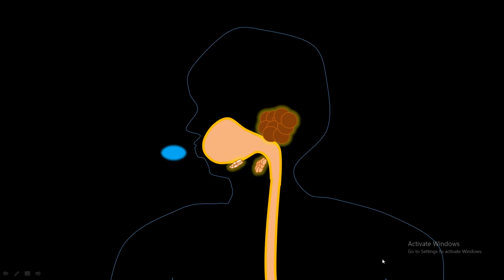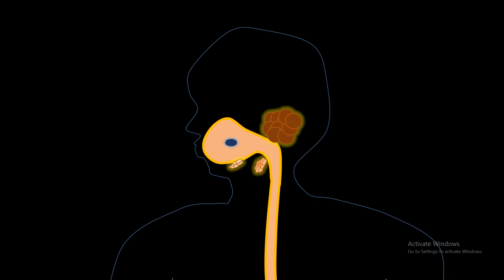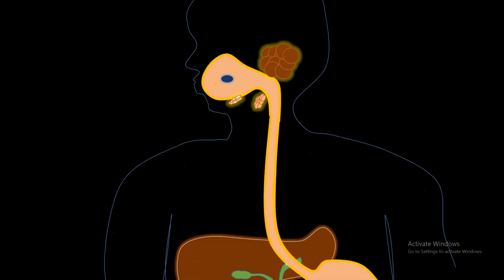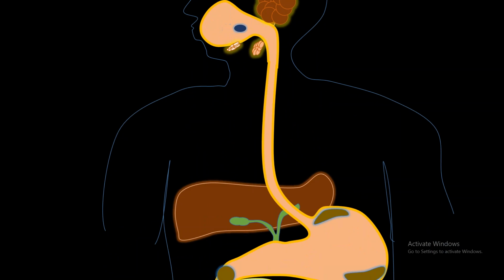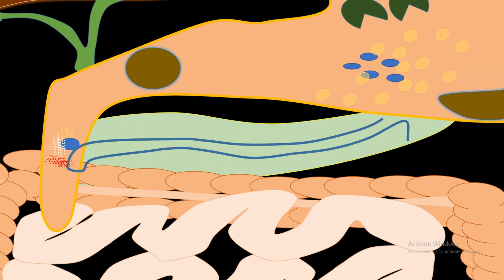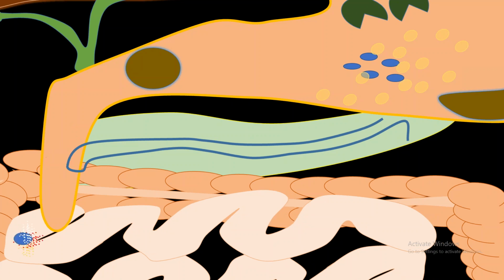The Human Digestive System, Digestive system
The human digestive system contains  the gastrointestinal tract and the accessory organs of digestion in this system, the process of digestion has many stages, the first of which starts in the mouth. Digestion involves the breakdown of food into smaller and smaller components, until they can be absorbed and assimilated into the body.

Chewing, in which food is mixed with saliva begins the process of digestion. This produces a bolus which can be swallowed down the esophagus and into the stomach. Here it is mixed with gastric juice until it passes into the duodenum where it is mixed with a number of enzymes produced by the pancreas. Saliva also contains a catalytic enzyme called amylase which starts to act on food in the mouth. Another digestive enzyme called lingual lipase is secreted by some of the lingual papillae on the tongue and also from serous glands in the main salivary glands. Digestion is helped by the mastication of food by the teeth and also by the muscular actions of peristalsis and segmentation contractions. Gastric juice in the stomach is essential for the continuation of digestion as is the production of mucus in the stomach.

Peristalsis is the rhythmic contraction of muscles that begins in the esophagus and continues along the wall of the stomach and the rest of the gastrointestinal tract. This initially results in the production of chyme which when fully broken down in the small intestine is absorbed as chyle into the lymphatic system. Most of the digestion of food takes place in the small intestine. Water and some minerals are reabsorbed back into the blood in the colon of the large intestine. The waste products of digestion (feces) are defecated from the anus via the rectum.